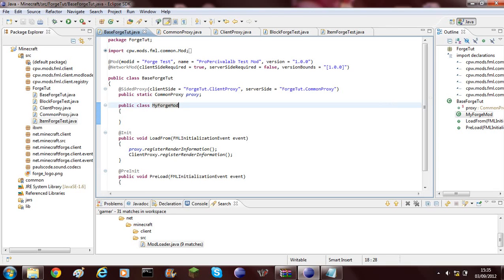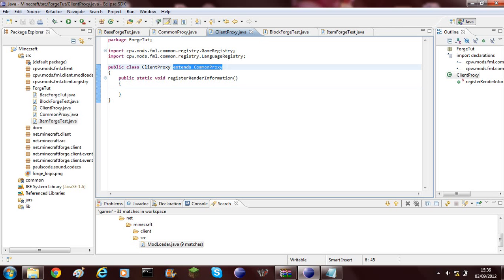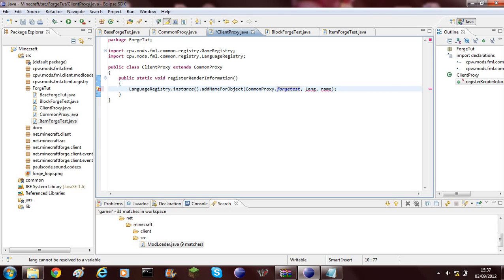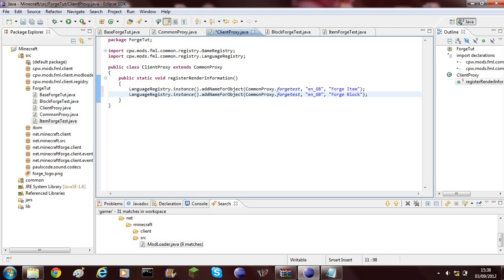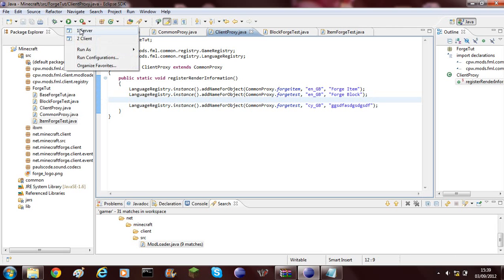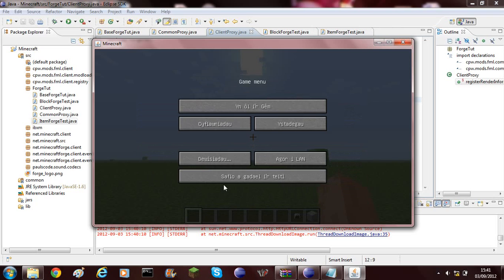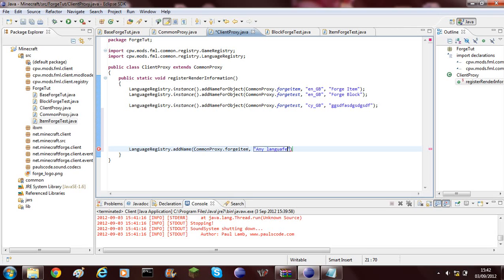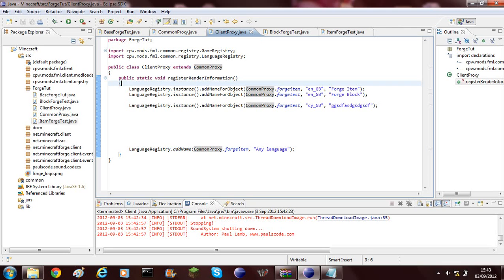Adding Names To Block/Items [Modding With Forge 1.3.2]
This is modding the client and server because forge combines the two so you only have to code it once. not twice!